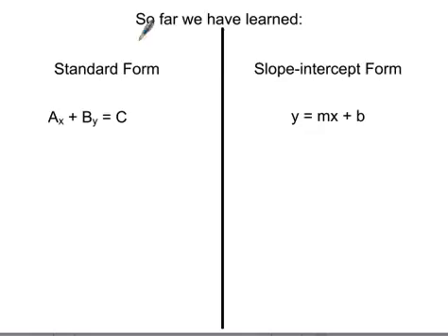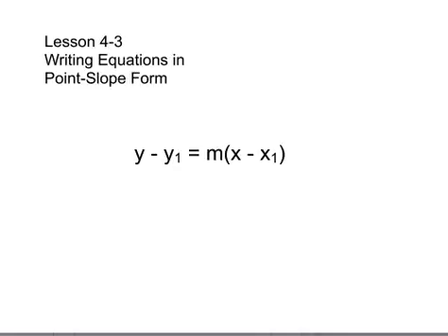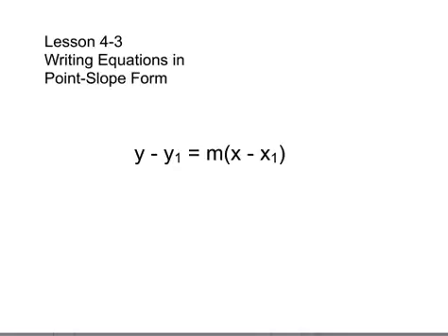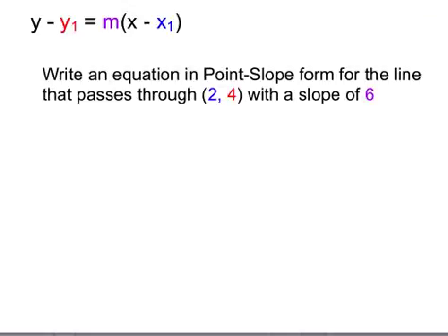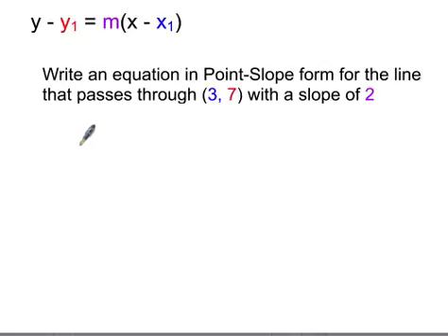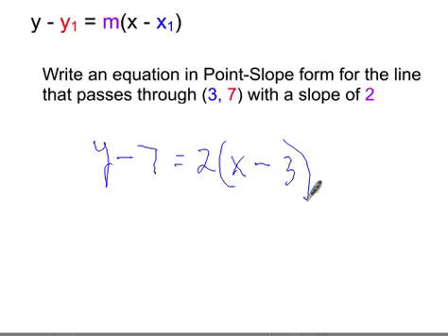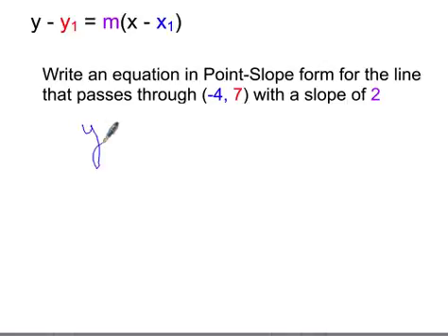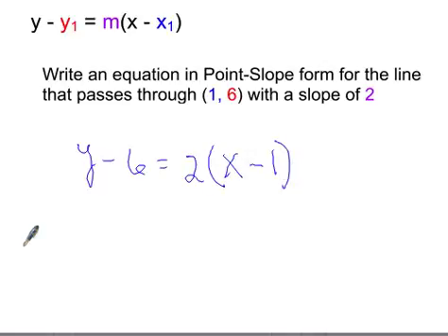4-3 Point-Slope Form